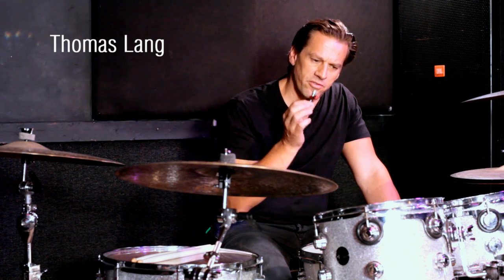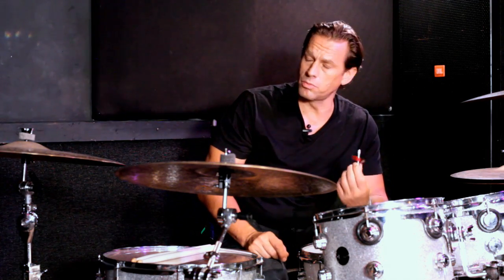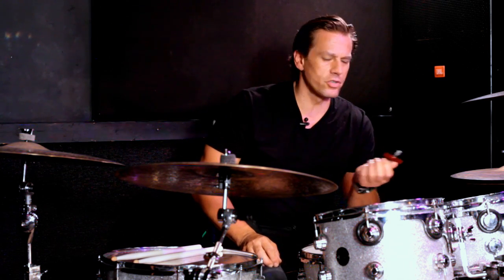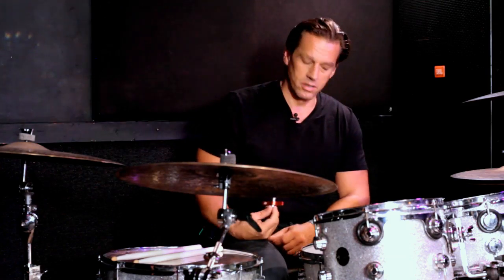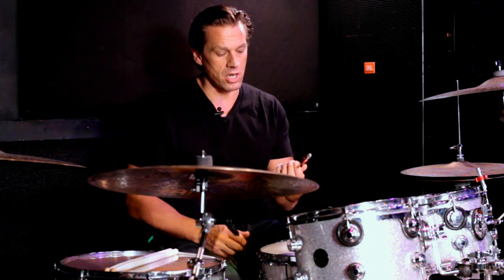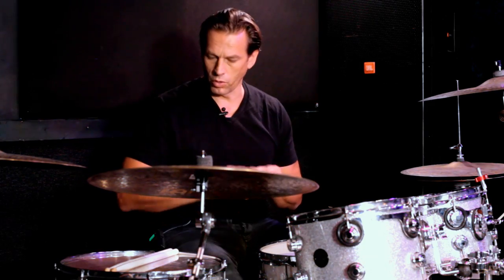2nd Generation Firefly Silent Ratcheting Key